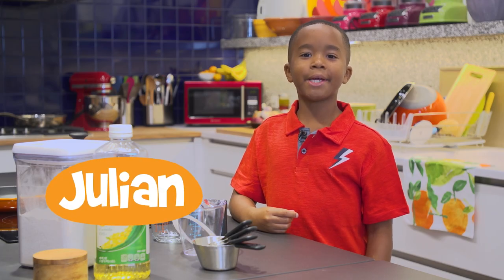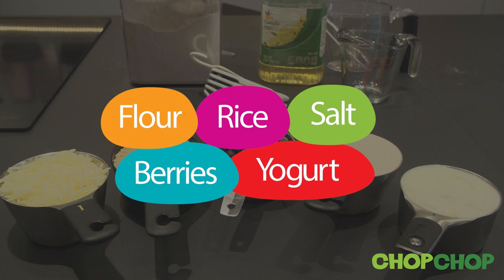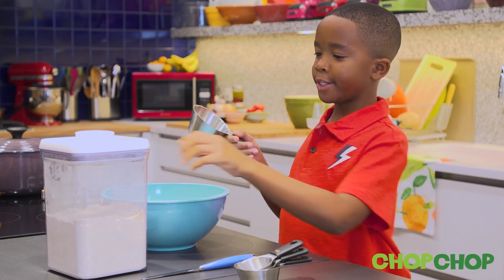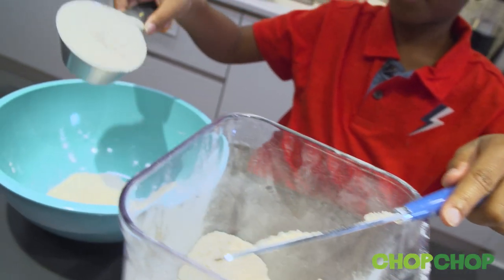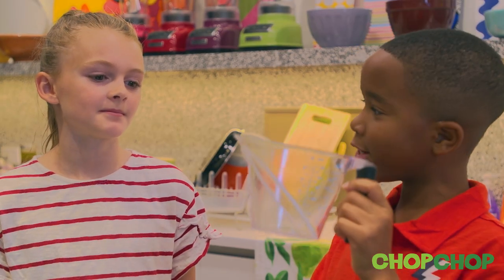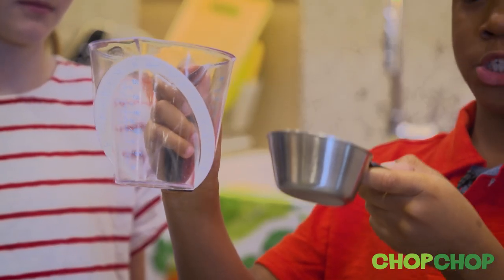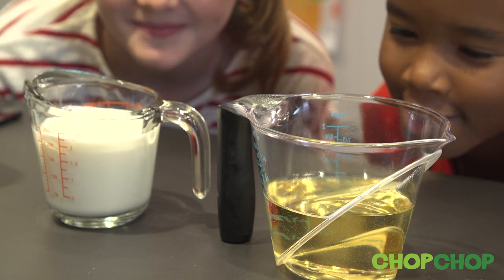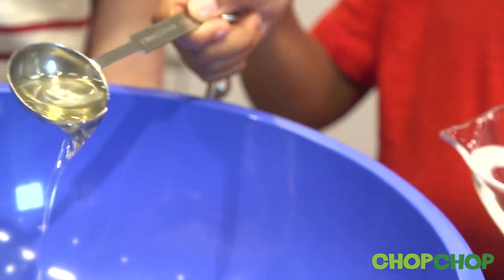How to Measure Ingredients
ChopChop Family shows you how to measure wet and dry ingredients using measuring cups and measuring spoons.